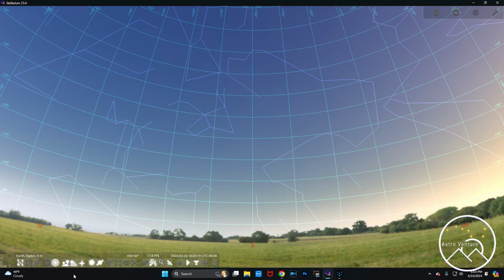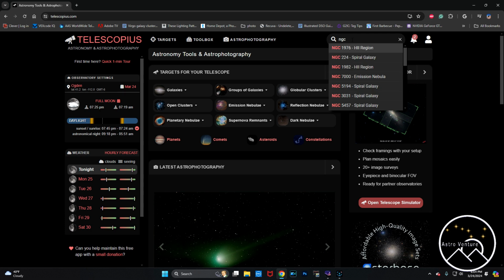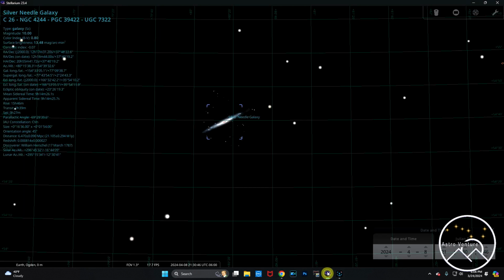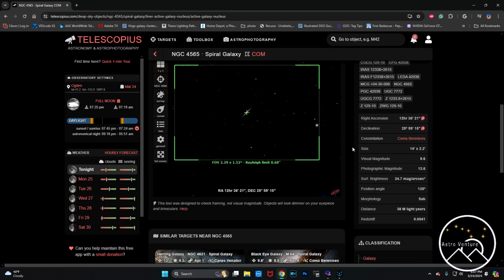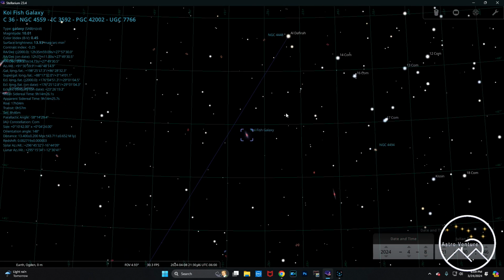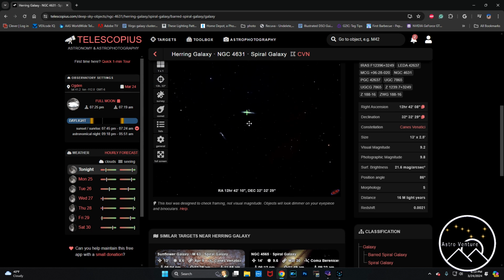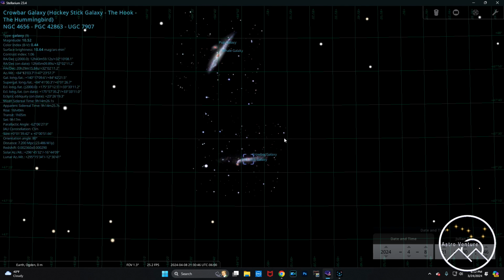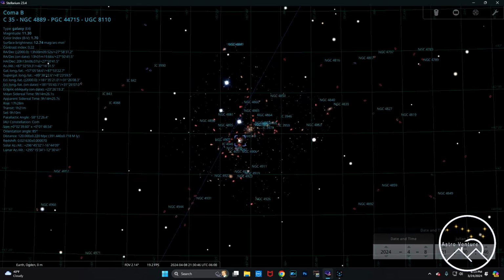April 2024 Astrophotography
Hey there Astro Venturers. I am getting this one out early because the New Moon is coming at the end of the first week. Lots of great galaxies that I have not covered before. Clear Skies and uneventful nights.